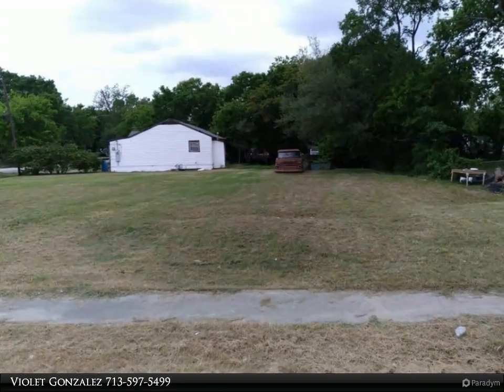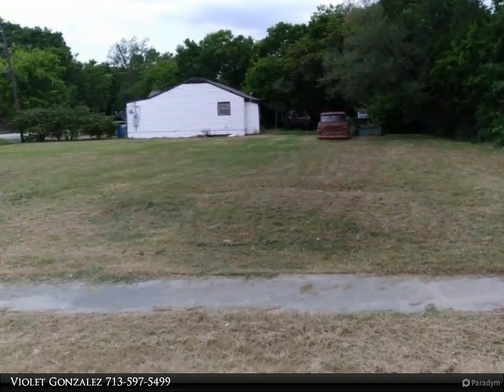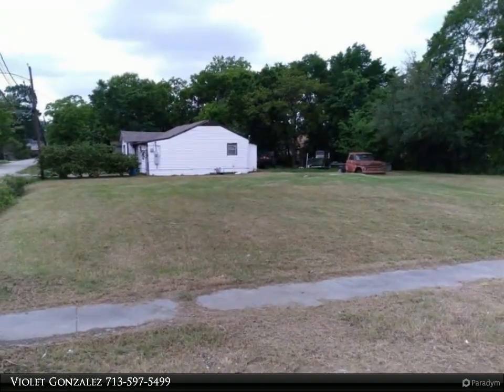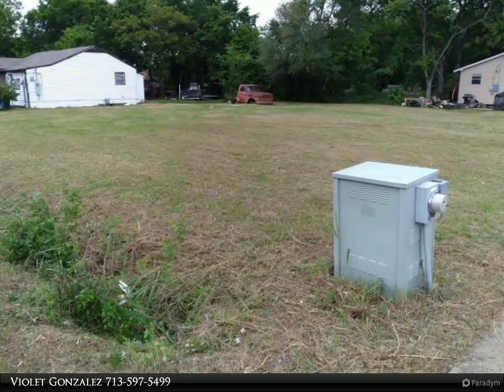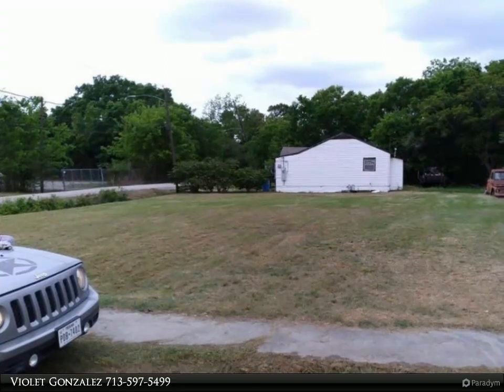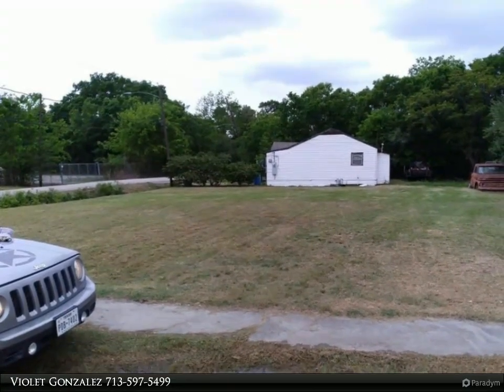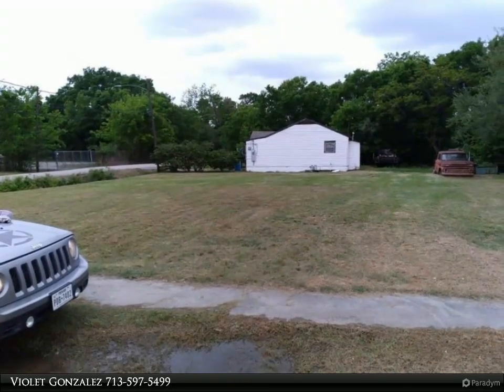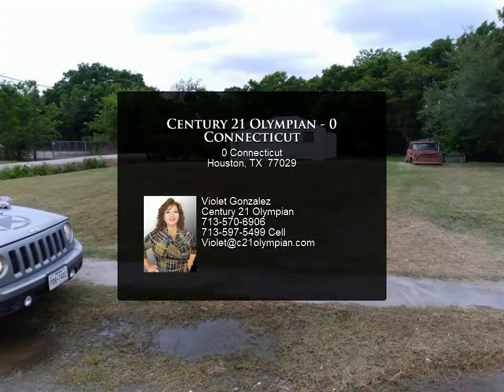Century 21 Olympian - 0 Connecticut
MINIMUM 3 LOT SALE. An open canvas to build your dream space! This extra-large corner lot is made up of 4 lots. Lots 15 is 2,500SF $30K and Lot 16 is 2,500SF for sale for $30K. Lots 17 & 18 are sold together 10,000SF for sale $60K, four lots total 10,000 SF for $120K and MINIMUM 3 LOT SALE. Bring your best offer. Can used for residential or commercial. This lot is situated in the quiet Fidelity community and provides a rural feel despite being close to the city. Offering a great investment opportunity, this lot is located near the Houston Ship Channel Bridge, which is one of the largest ports in the U.S.! Conveniently located by schools, parks, freeway access, local shopping, restaurants, and just 20 minutes from Downtown Houston and all it has to offer!*Please contact The City of Houston Zoning Department for approval and restrictions of what can or can't be legally placed on the property.

Violet Gonzalez
Century 21 Olympian